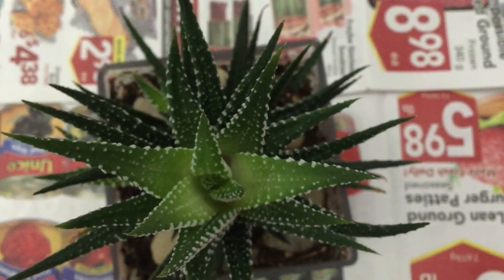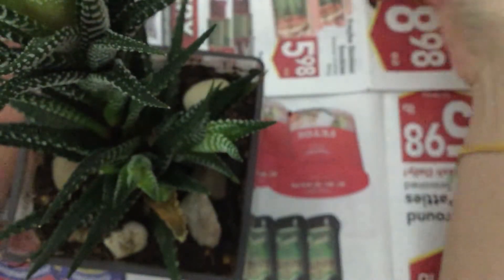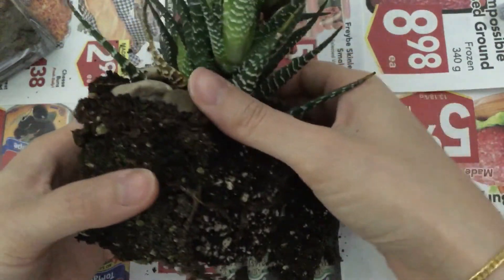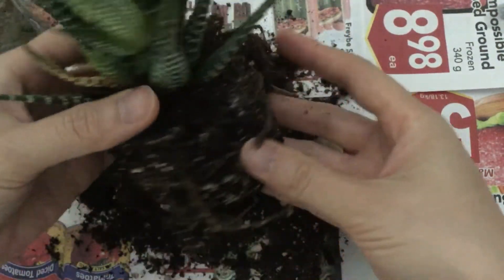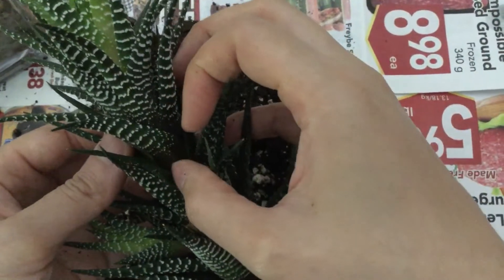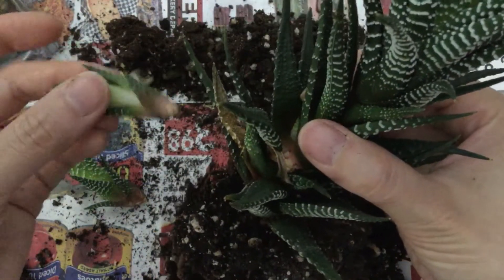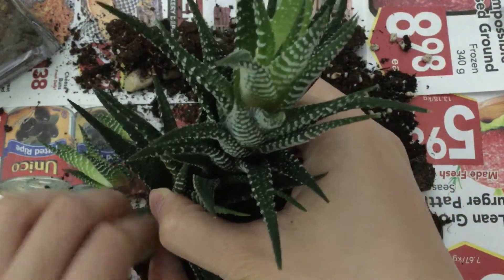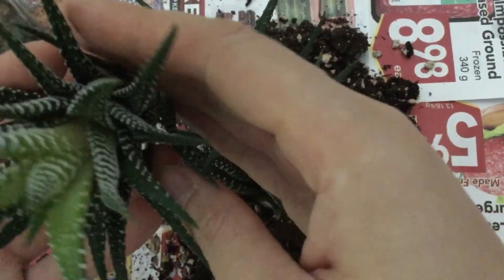Preparing Haworthia faciata (zebra succulent) for propagation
Removing offshoots / pups / offsets from zebra succulent (haworthia fasciata) for propagation.